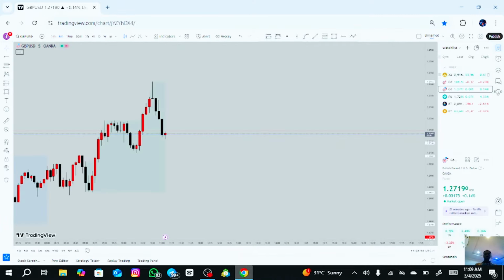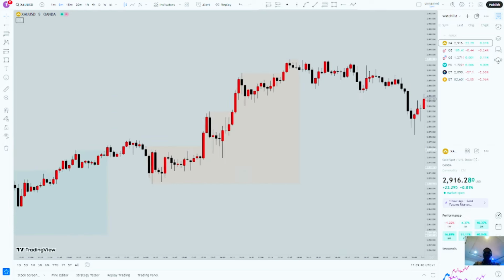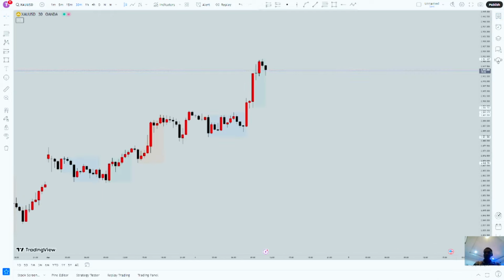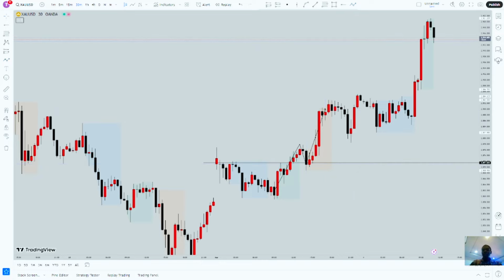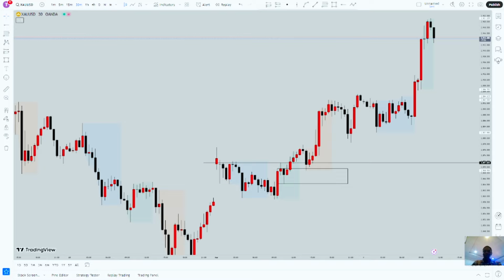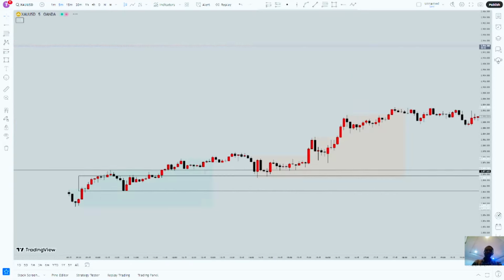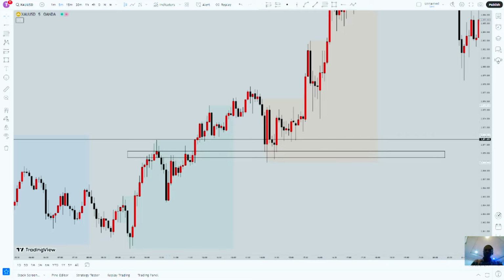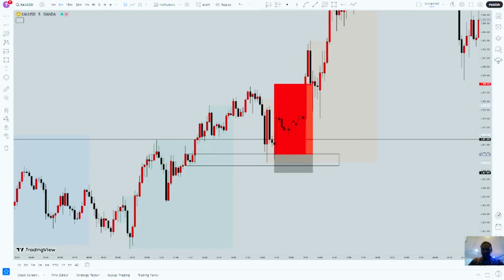How to spot the perfect trade in 5 seconds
in this video i will show you the key things you need to know to spot a good trade